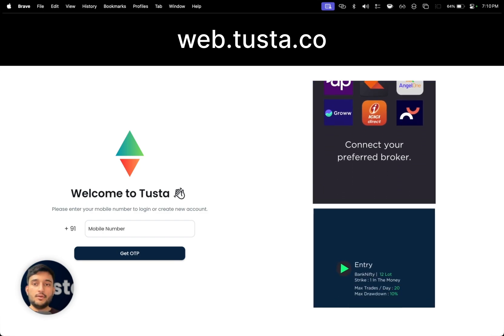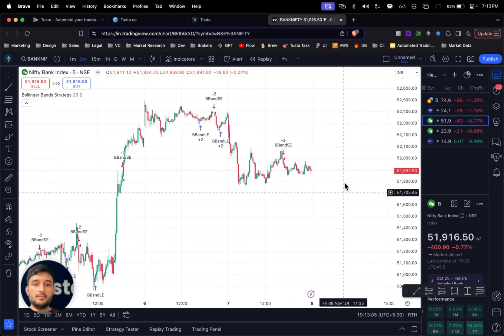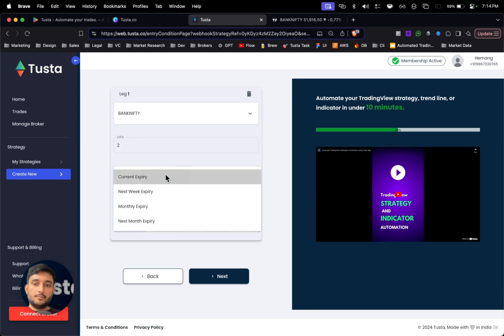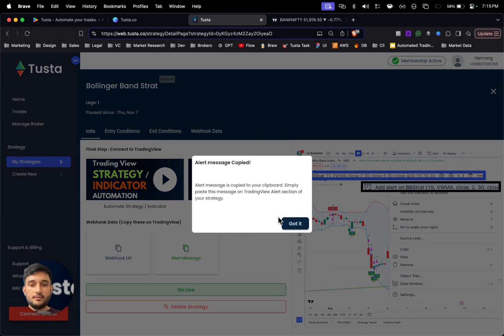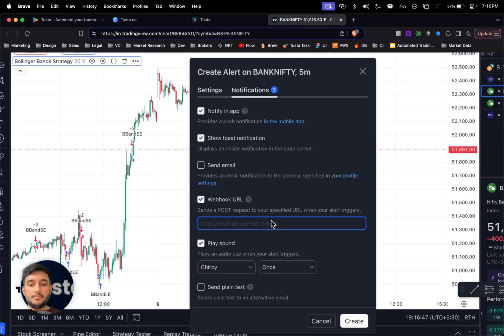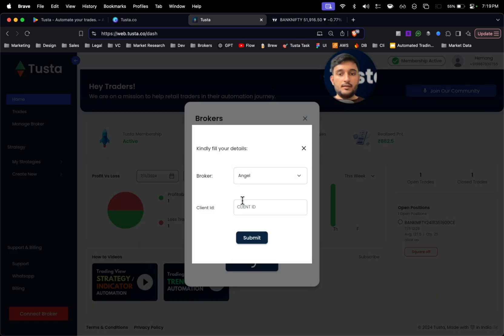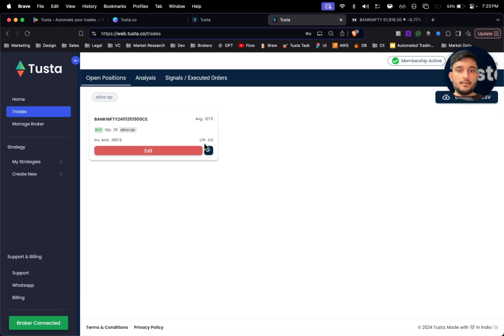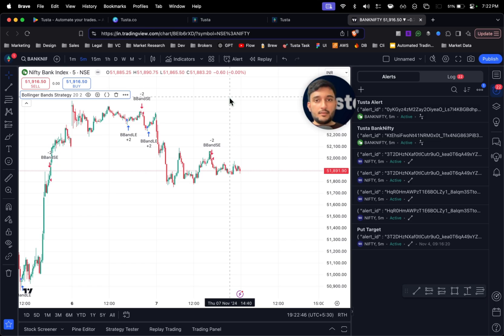Quickly Automate TradingView Indicators with Tusta – No Coding Required!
Automate any TradingView strategy, indicator, or trendline using Tusta. Tusta will execute your TradingView signals directly with your preferred broker, allowing you to trade in options, futures, and cash markets. Monitor your trades and track their performance in real-time.